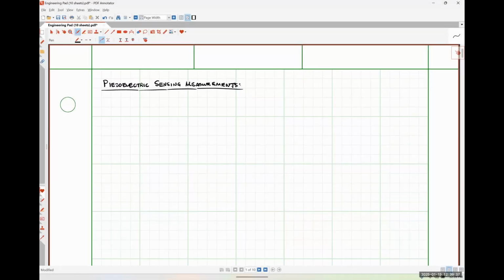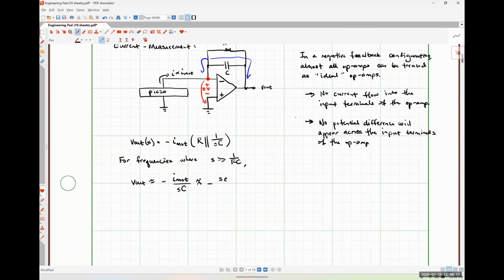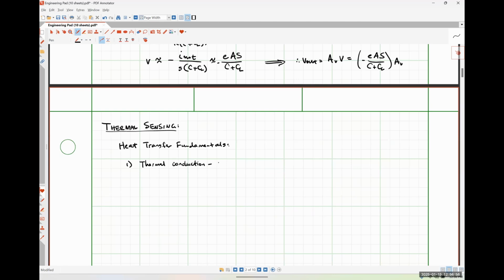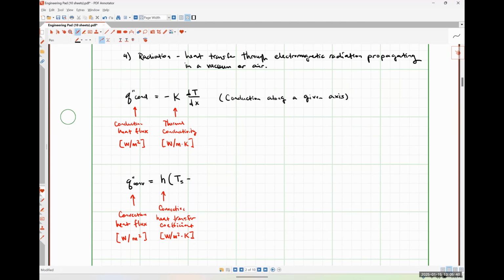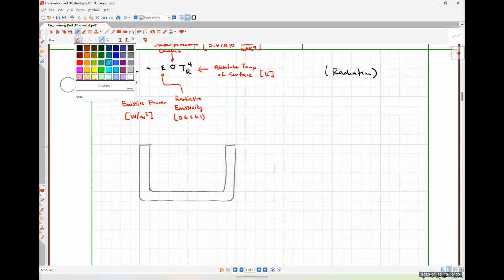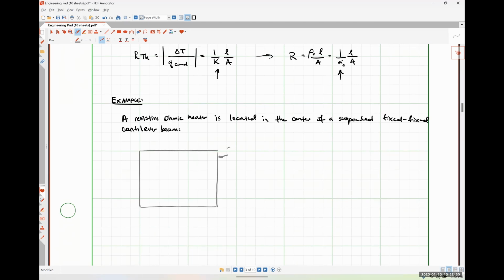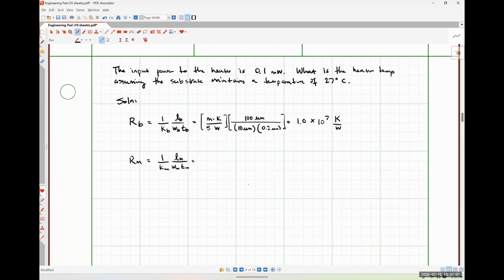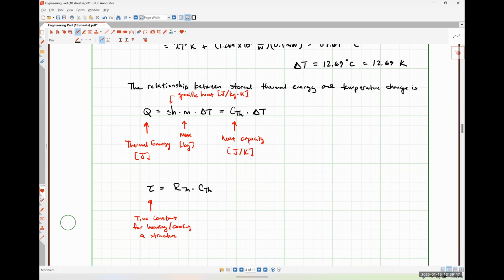MSE 502 (Winter 2025) - Class Meeting #12 - 01/15/2025